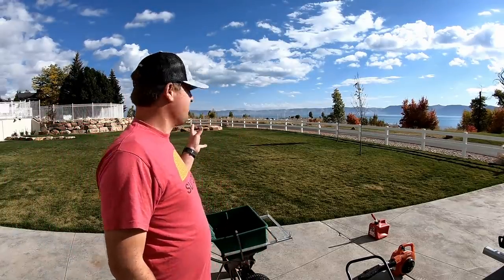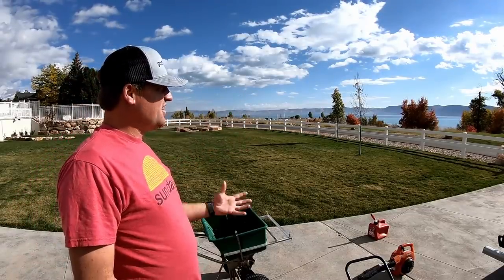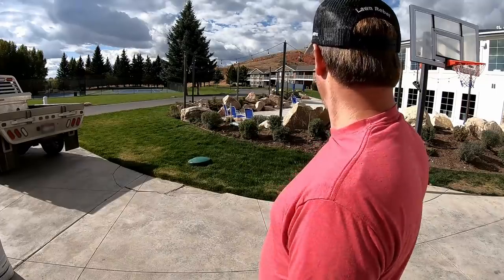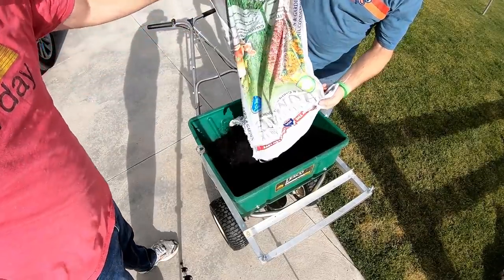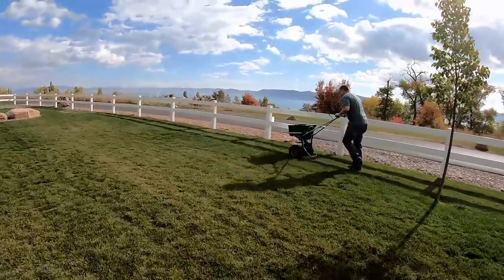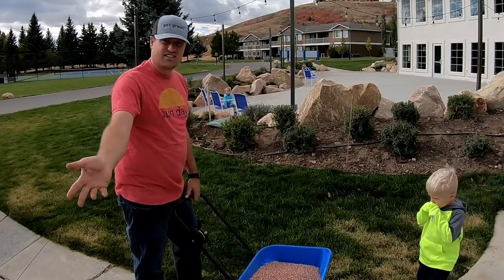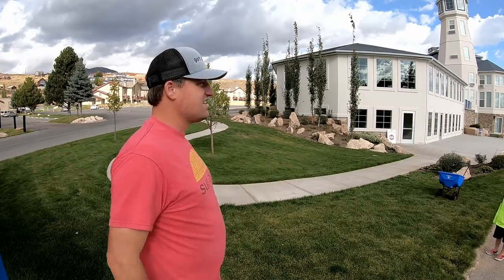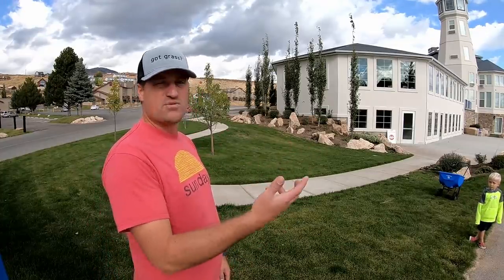Fall Fertilizer Application. GRANULAR HUMIC ACID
I am helping a friend apply some fertilizer as well as some humic acid. The fall is a great time to get a good strong dose of fertilizer down. Doing so will help the lawn green up quickly in the spring.

If you have not applied a fall pre emergent now would be a good time to do so. Better do it quickly though.

Prodiamine is the product you want to be putting down as a pre emergent. This is a good product that you can add to the lawn without having to double up on extra nitrogen.

If you need to spray weeds this is a good product to use for a cool season lawn.